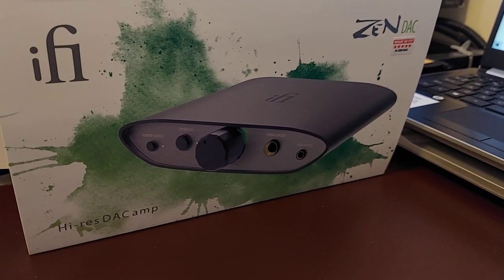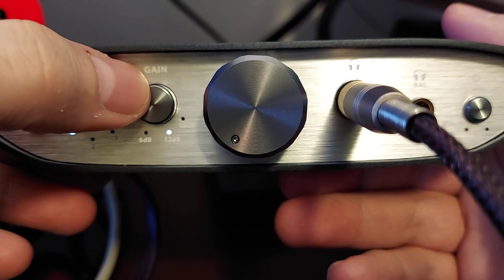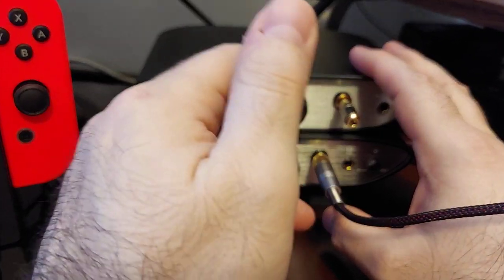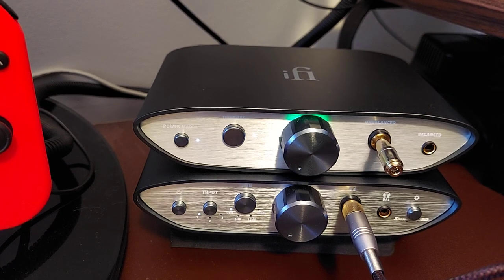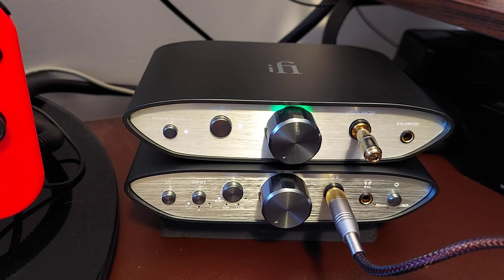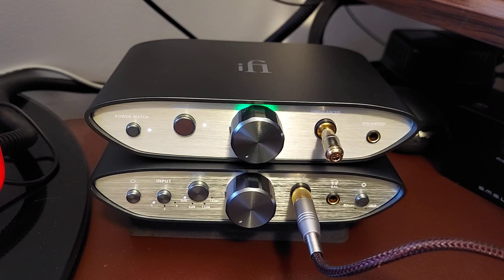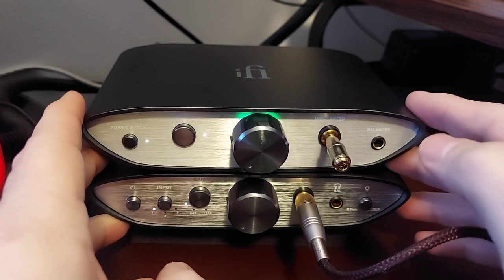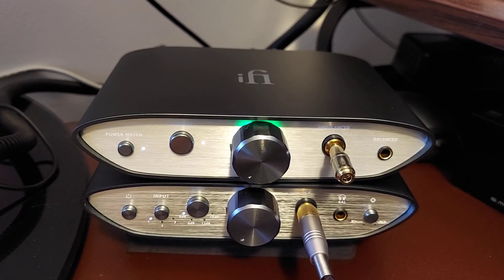ifi Zen Can + Zen DAC = 🧘‍♂️